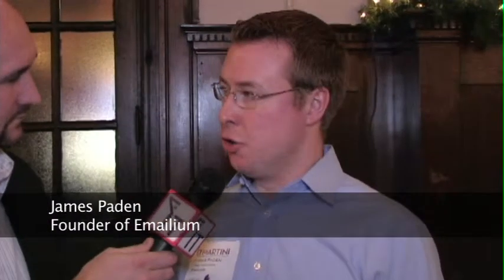IT Martini Hour 15: Emailium DEMO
Emailium's product provides competitive email information with actual emails for viewing.